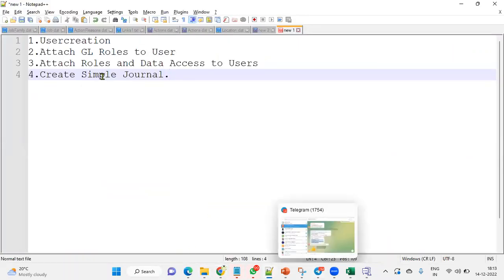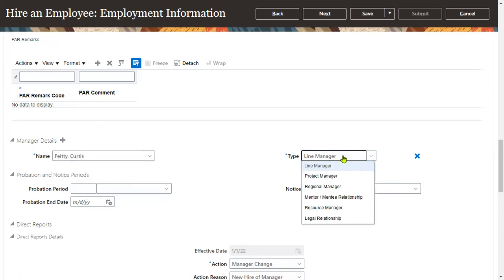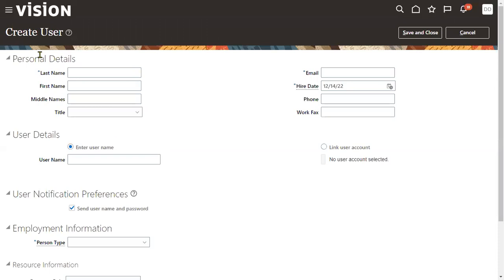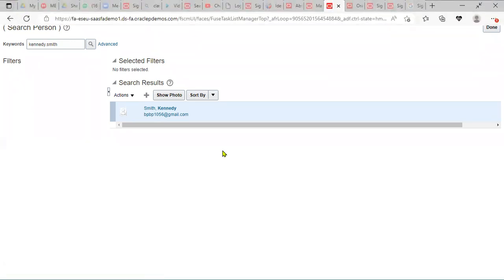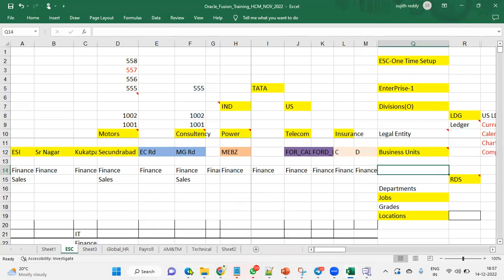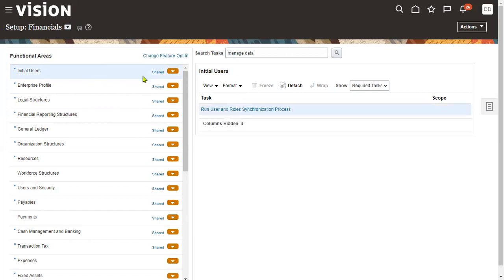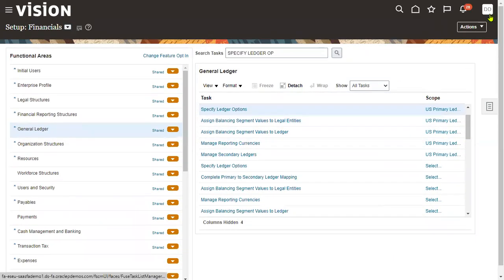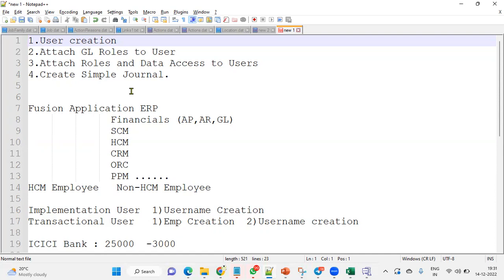Journal Creation | Data Access | User Creation | GL Roles | Oracle Fusion Finance | LDAP Process